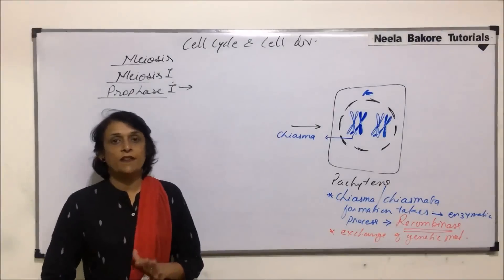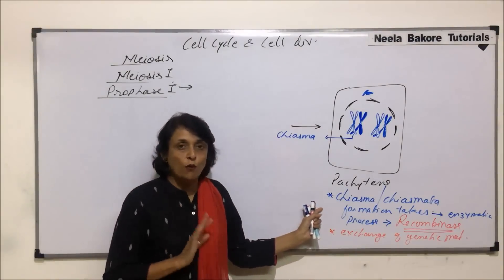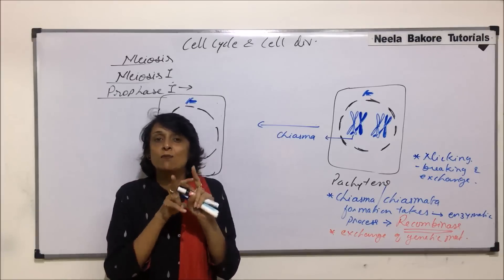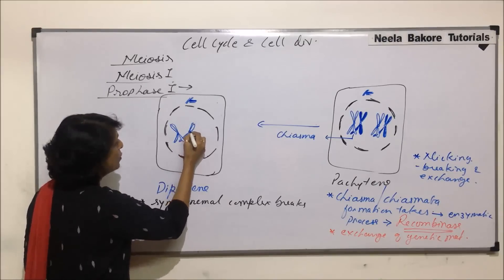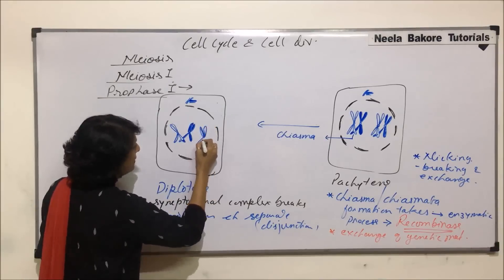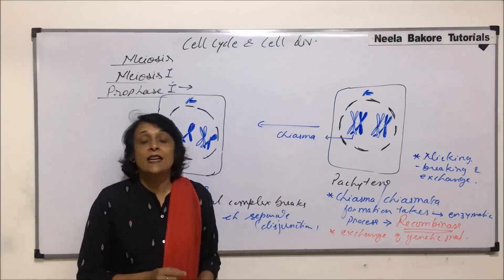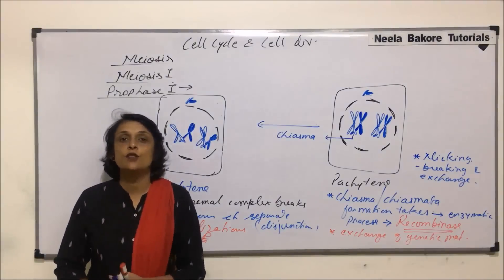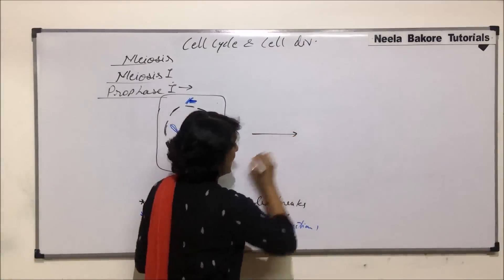Cell Cycle & Cell Division | NEET | Meiosis I - Prophase I - Part - 3 | Neela Bakore Tutorials